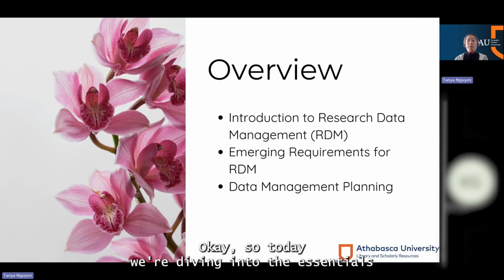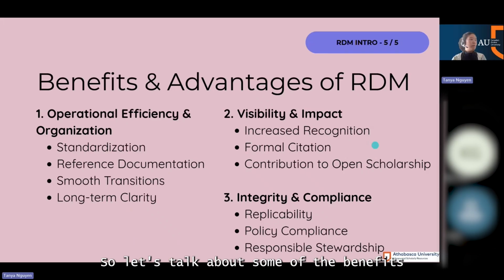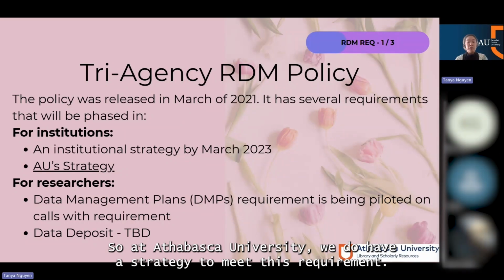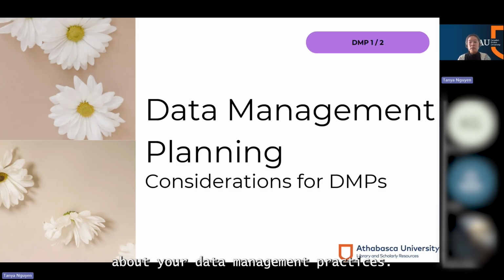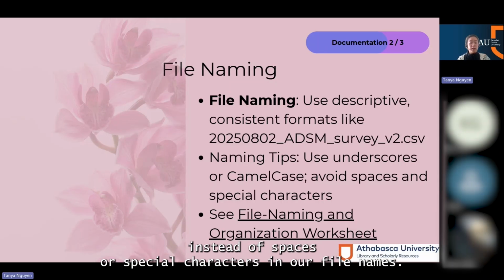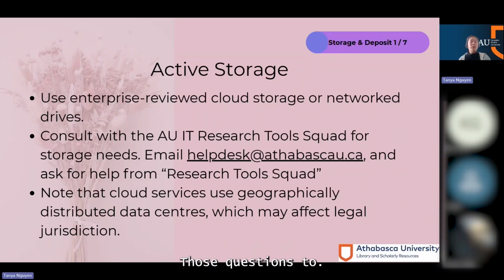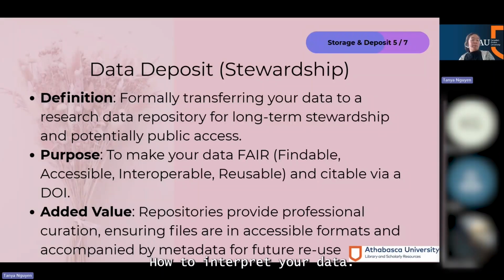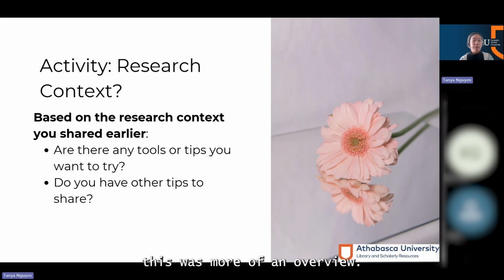Introduction to Research Data Management -- Love Data Week (2026-02-11)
Do you have a research project or are you interested in learning ways to manage data? This webinar is an introduction to what is involved in research data management (RDM). You will learn about the research data lifecycle as a model for planning how to manage your data from initial conception of your project, through active analysis, and into longer term storage as well as data sharing and deposit. Tools and resources available to you to assist in data management planning will be introduced.

This webinar was presented during Love Data Week 2026.